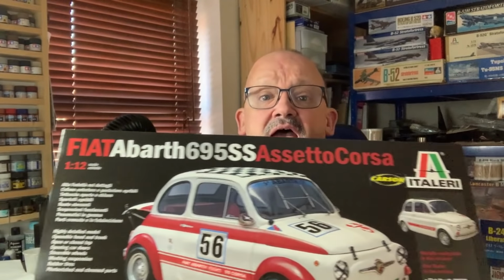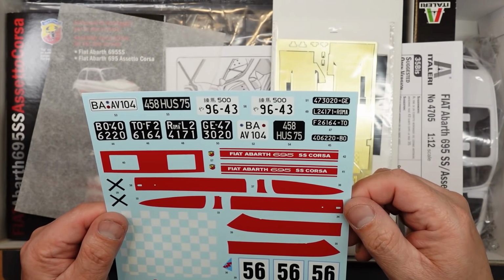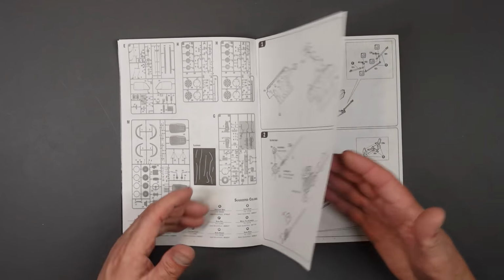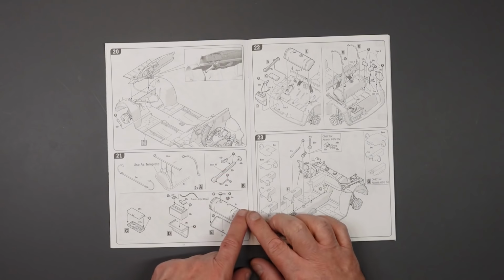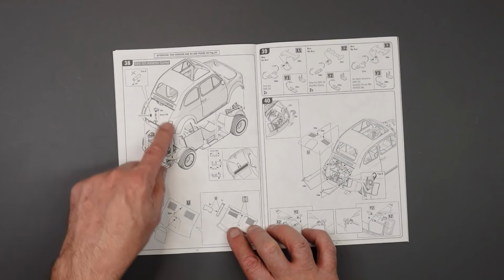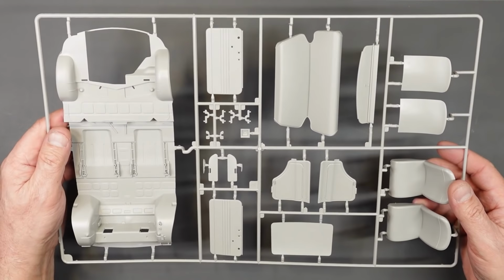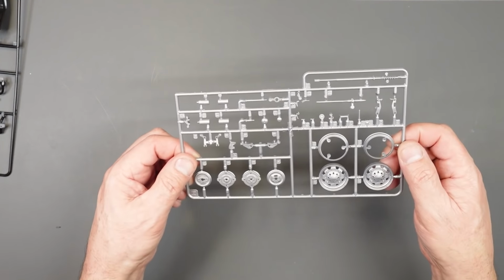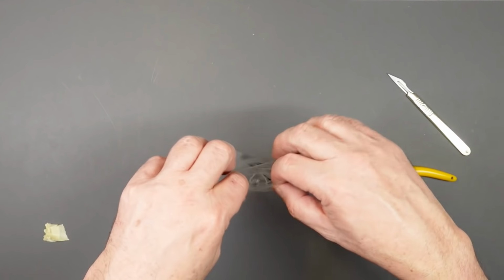Harry made me do this!!!!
A full in box review of the 1/12 Italeri Fiat 695 SS Assetto Corsa. This will be a premiere build at some time this year. If you would like to contribute to the channel.. please look